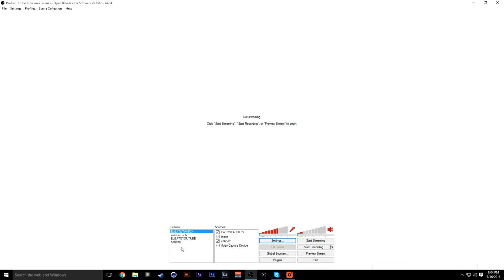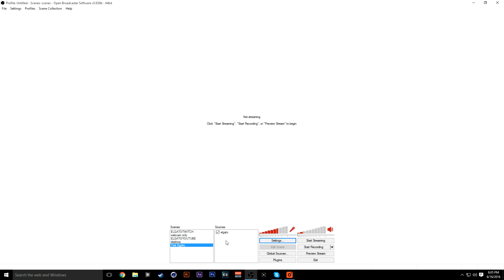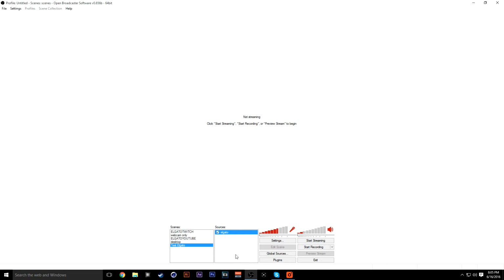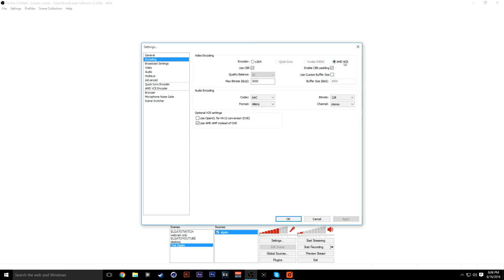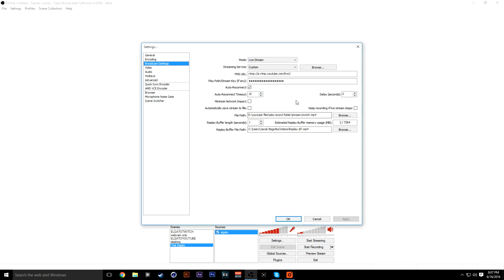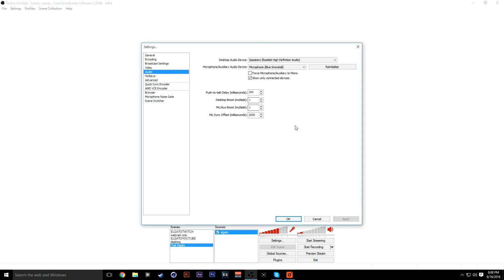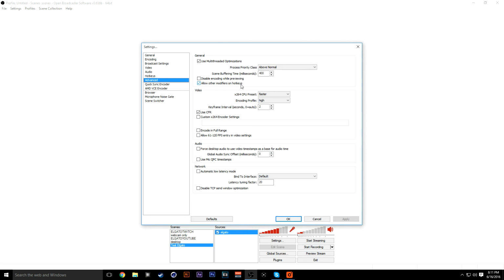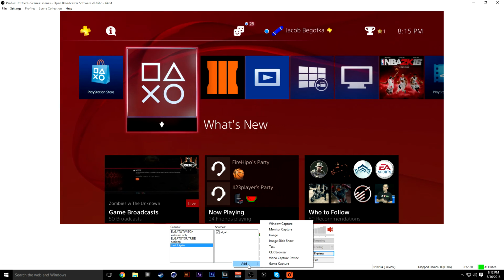How to Use Your Elgato On OBS! CPU Version!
If you guys want a tutorial more for crappy pc's let me know down below and I will get that for you!
How to Use Your Elgato On OBS With No Lag!